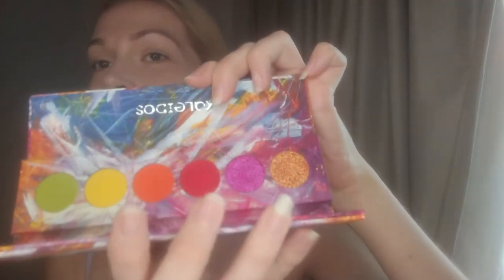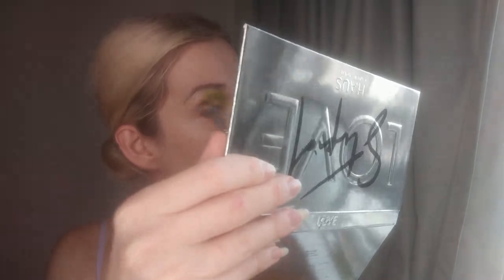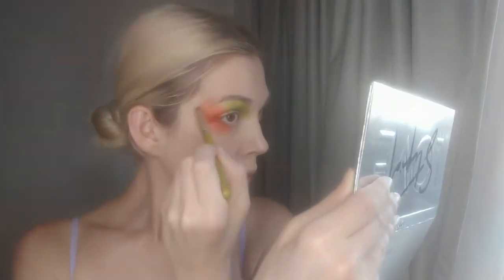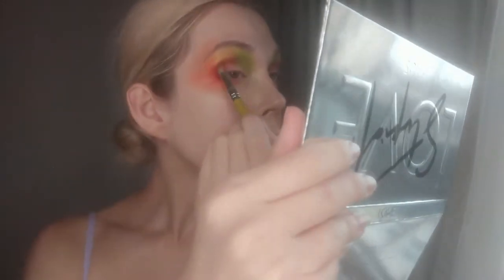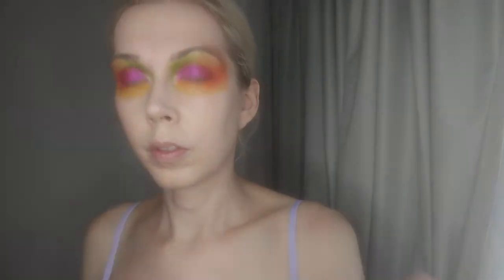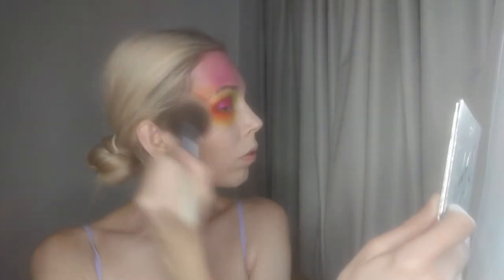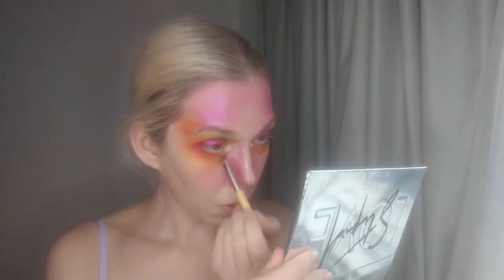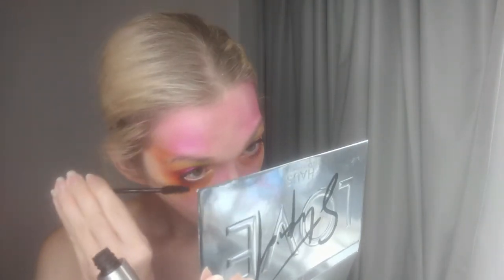Kaleidos Neon/Bright Eyeshadow Tutorial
Today's look is a bit more out there than my usual looks, but it was rather therapeutic to just create what I felt like doing in the moment.